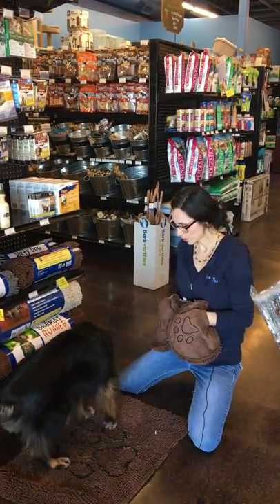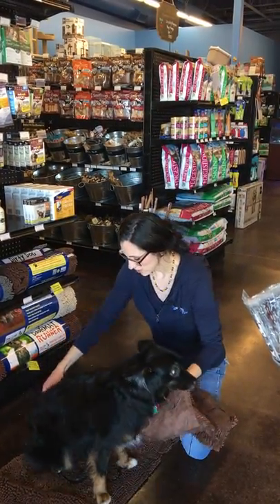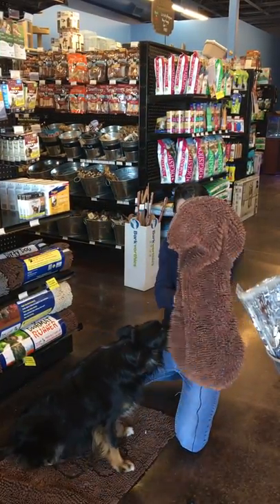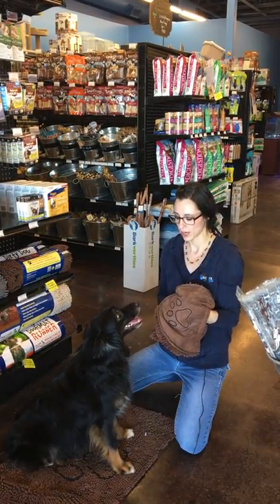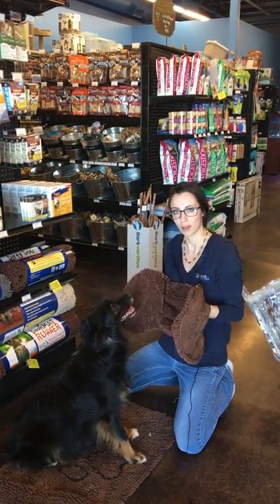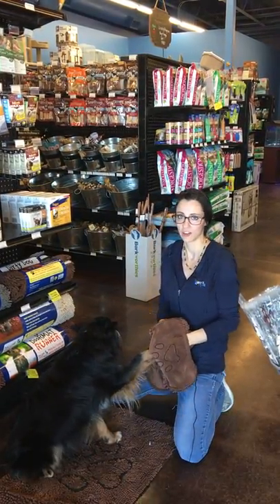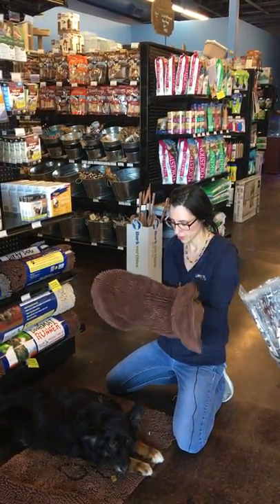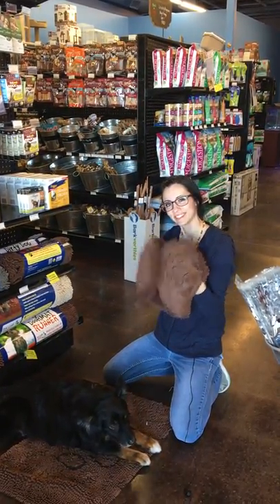Dirty dog doormats and shimmies!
March 2018
Dirty Dog Doormats are so good at absorbing the excess water and dirt from your dog!  They can be used at your doorway for a quick wipe down when your dog comes inside from playing, in your car for after a fun trip to the dog park or even after a bath!  The shammy is our absolute favorite for an easier, much less messy way to dry your dog after his/her bath!